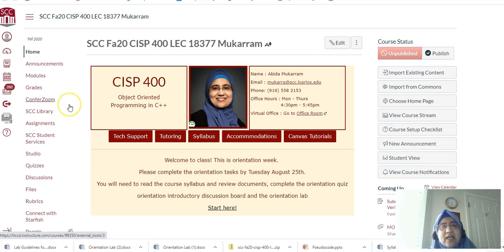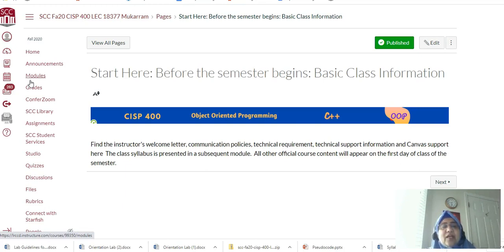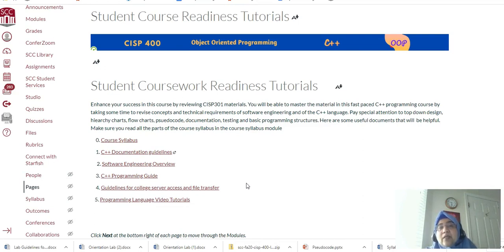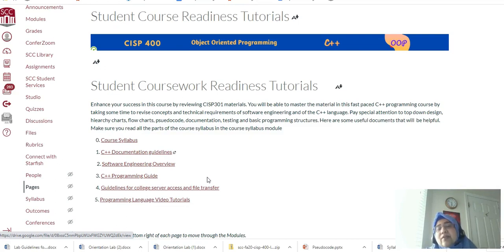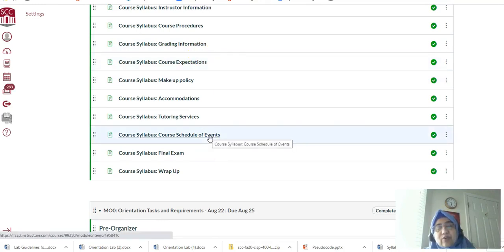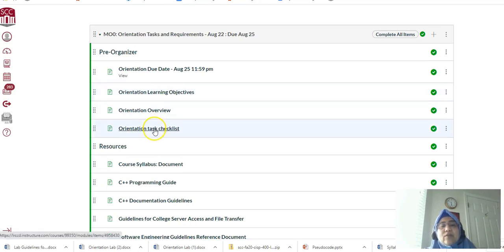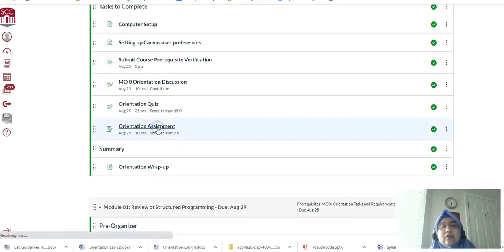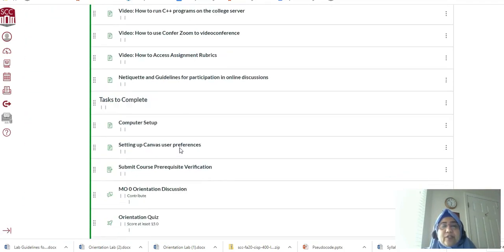P400 Welcome Video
Welcome and walkthrough of the Canvas course layout, support and expectations